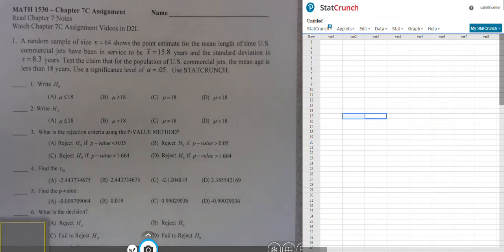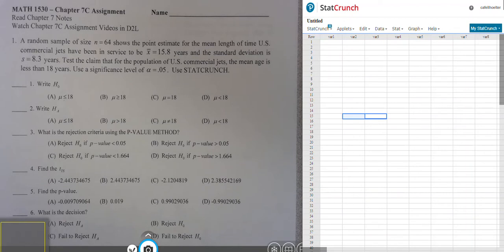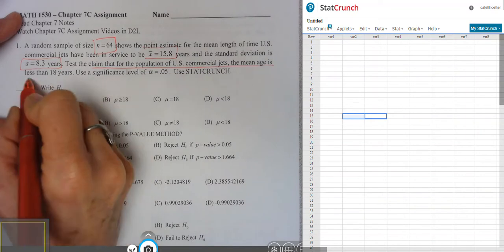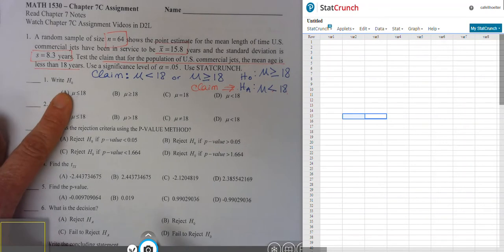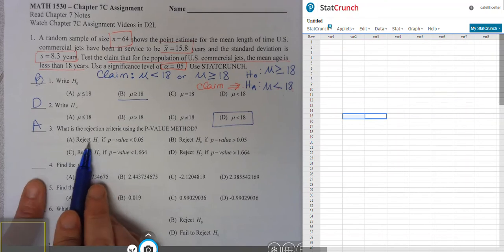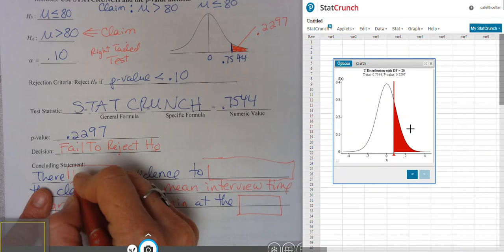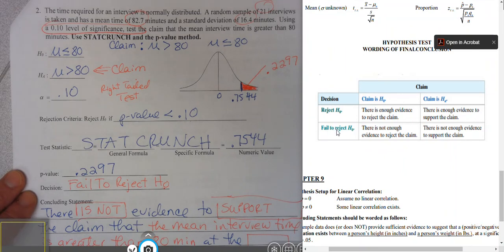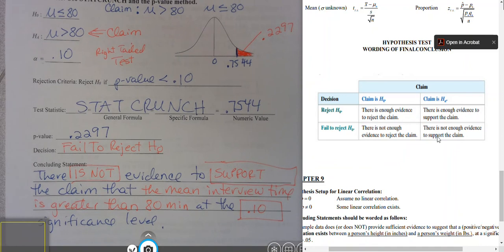Math 1530 Chapter 10C Assignment Video (Previously titled Chapter 7C)